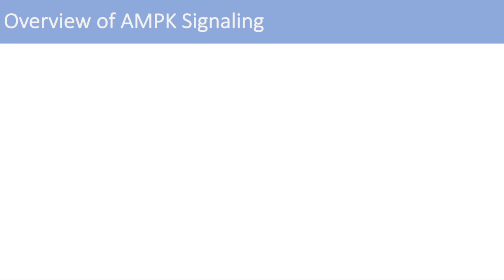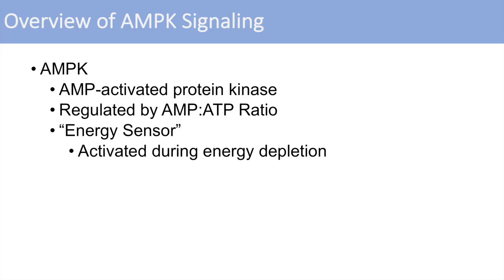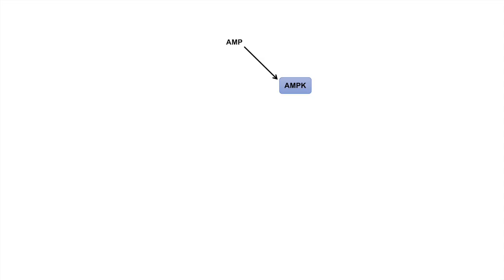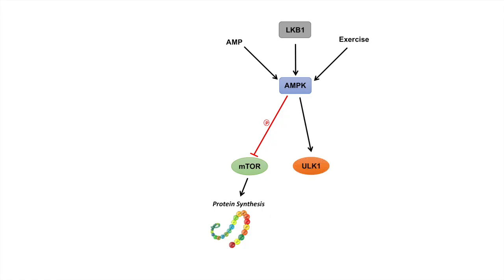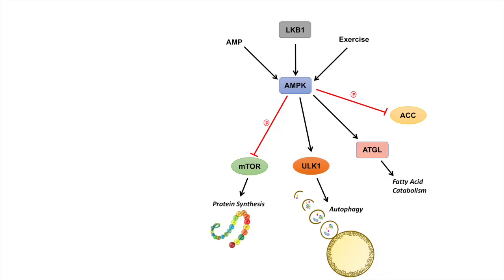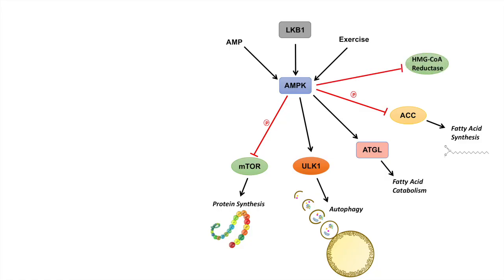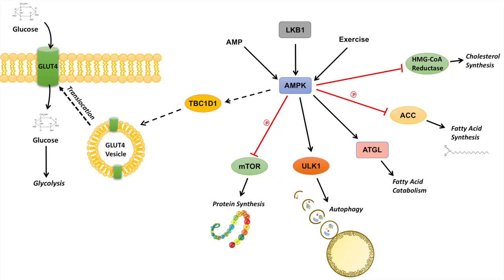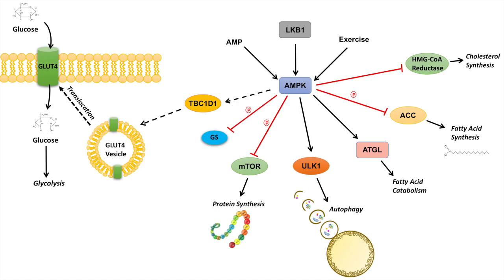AMPK Signaling Pathway: Regulation and Downstream Effects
Medical/Biochemistry lesson on energy sensing AMP-activated protein kinase (AMPK) signaling, regulation and downstream effects.

Hey guys! In this video I talk about the AMPK pathway, regulation of the pathway, and various downstream effects. AMPK is a potent negative regulator of mTOR in order to reduce cellular energy expenditure while promoting energy production.

Please let me know what you think, and if you have any questions/concerns. I'll try my best to help you :)

Try Audible and Get A Free Audiobook

JJ